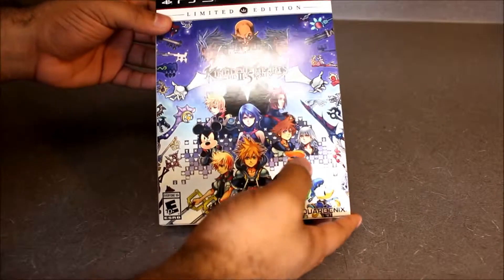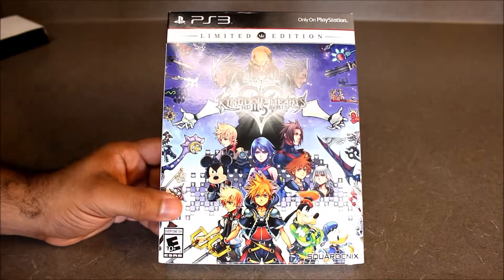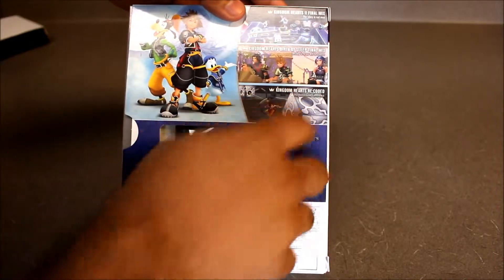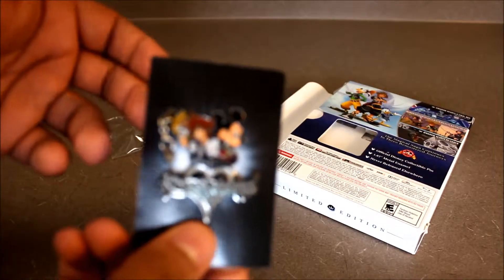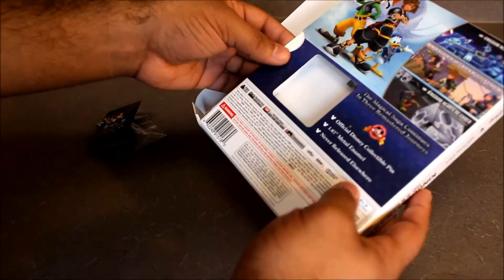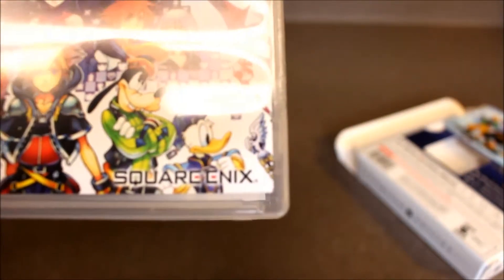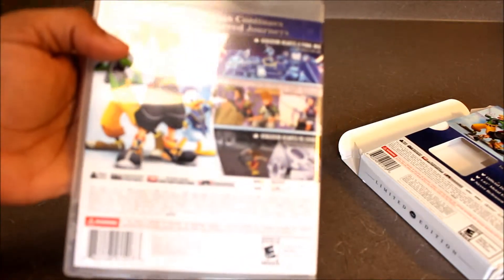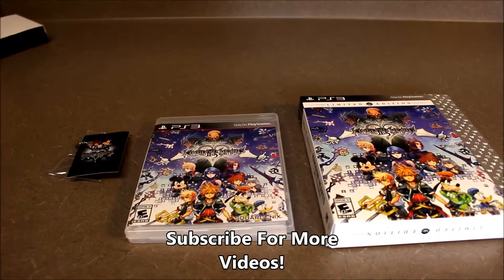UNBOXING #09: Kindom Hearts HD 2.5 ReMIX [Limited Edition] (PS3)